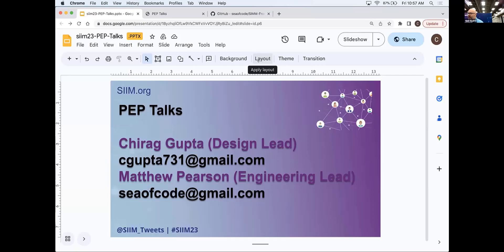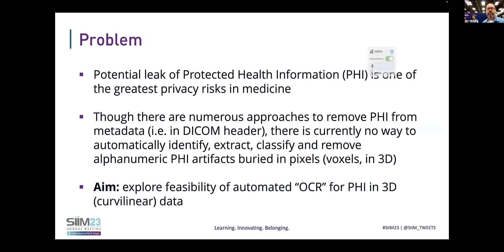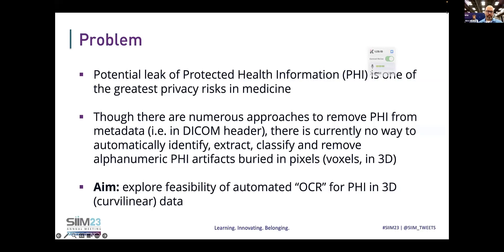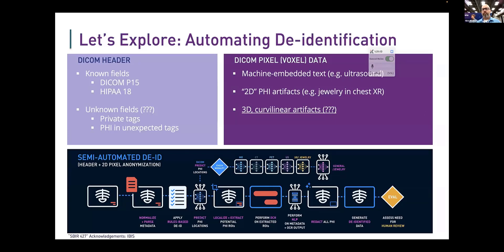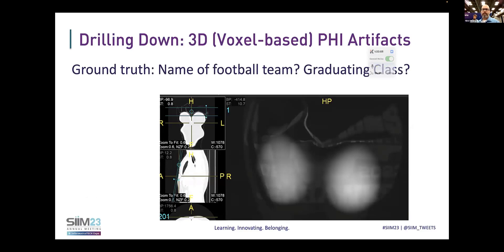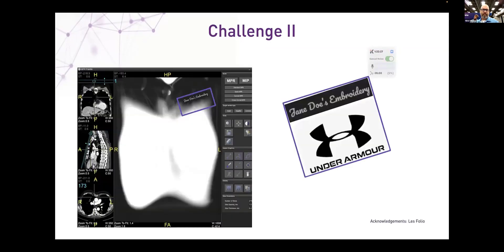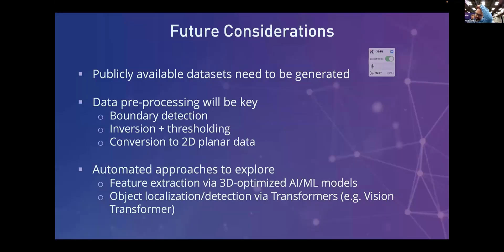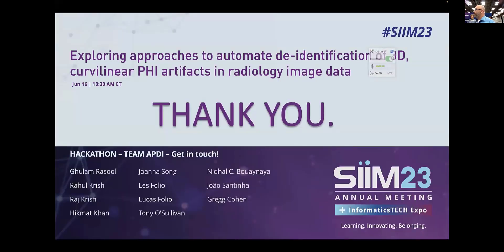2023 SIIM Hackathon Team 9 - Automated Pixel Data De-identification